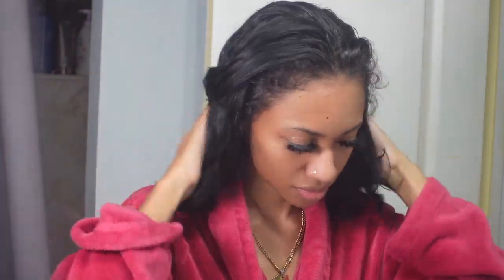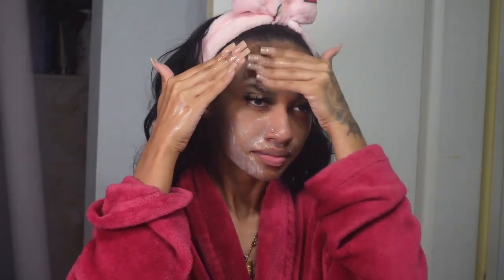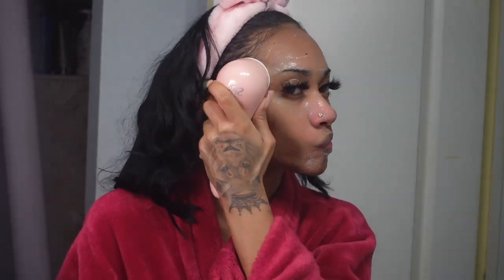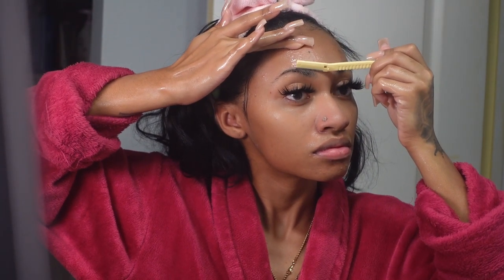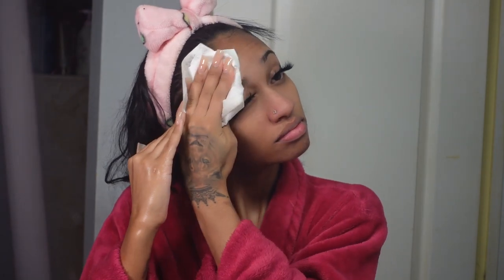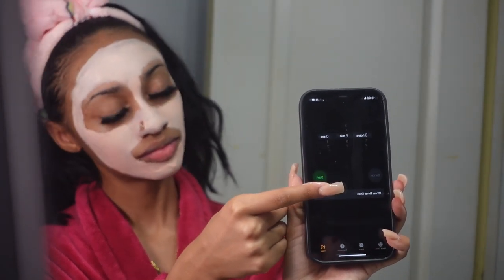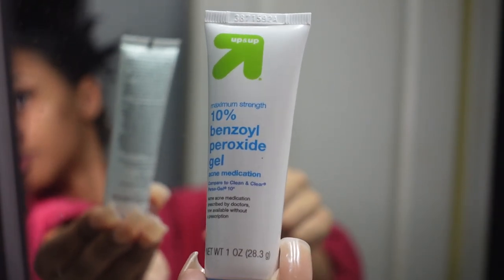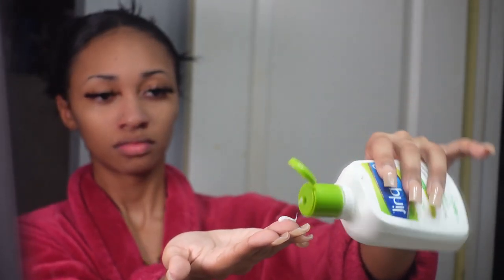AFFORDABLE NIGHT TIME SKIN CARE ROUTINE FOR GETTING RID OF CYSTIC ACNE | LAYALUXURIES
Don’t be a stranger !
WATCH MY PAST VIDEO!
MAIL INFO: (Send Me Stuff!)
3824 Cedar Springs Rd 406